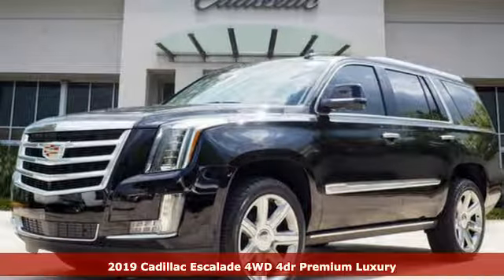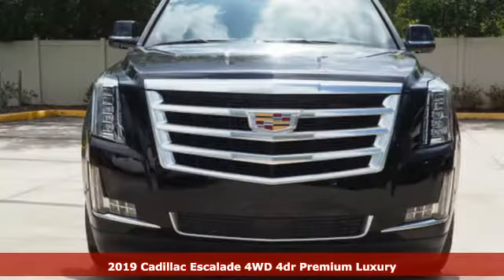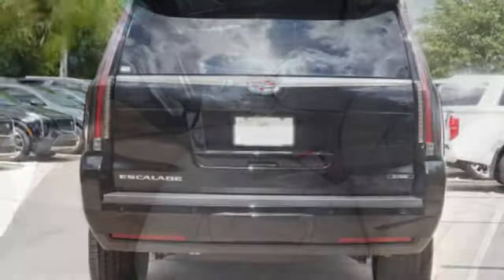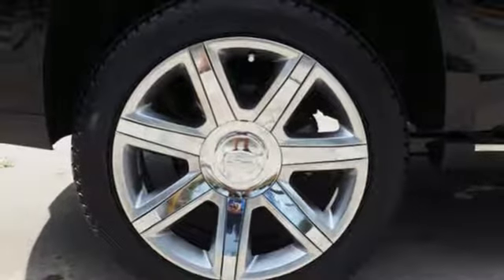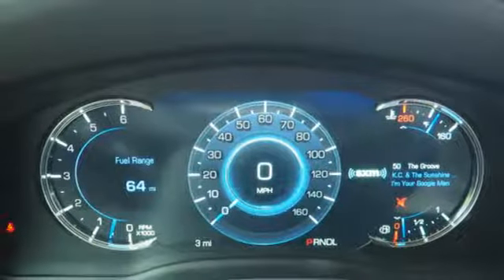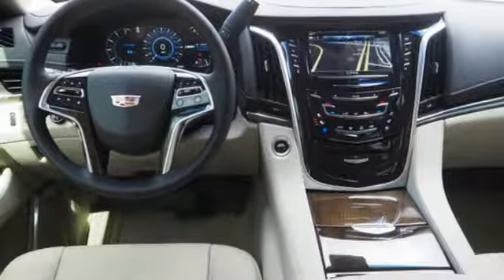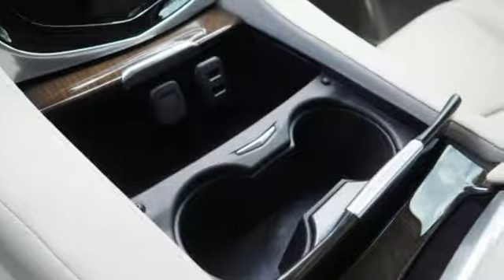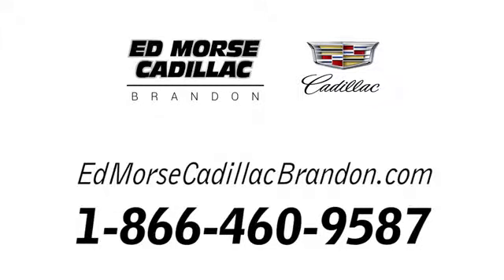New 2019 Cadillac Escalade Brandon FL Lakeland, FL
Year: 2019
Make: Cadillac
Model: Escalade
Trim: Premium
Engine: 6.2l 8 Cylinder Fuel Injected
Transmission: 4WD Automatic
Color: Black
Interior: Shale With Jet Black Accents
Stock #: KR385731
VIN: 1GYS4CKJ3KR385731

Address:
11020 Causeway Boulevard